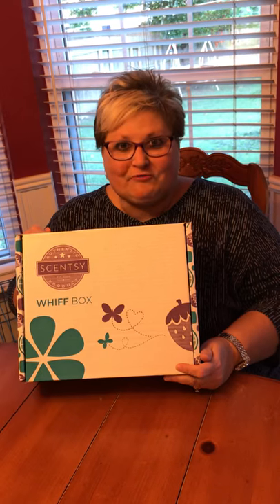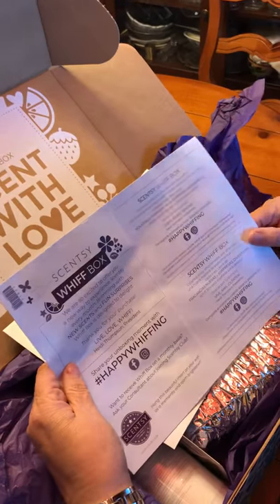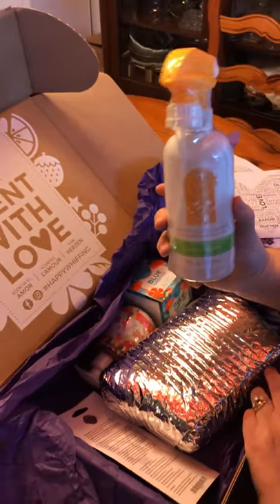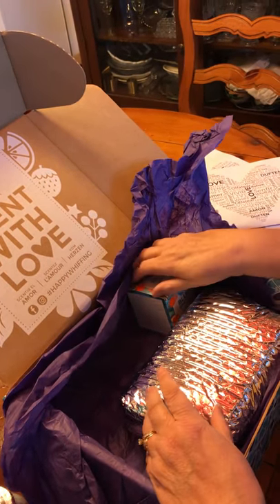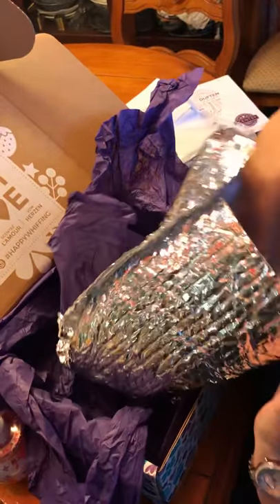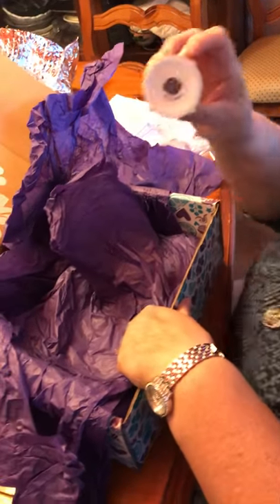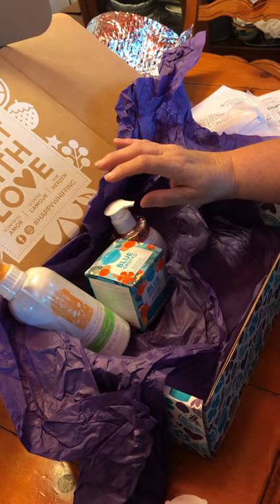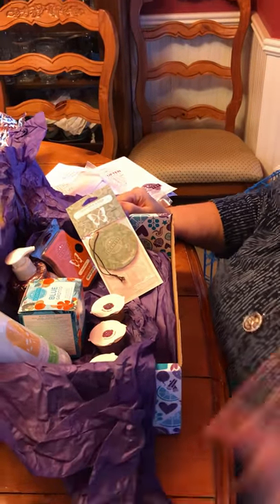First Whiff Box Reveal